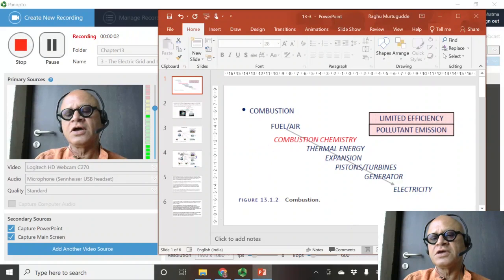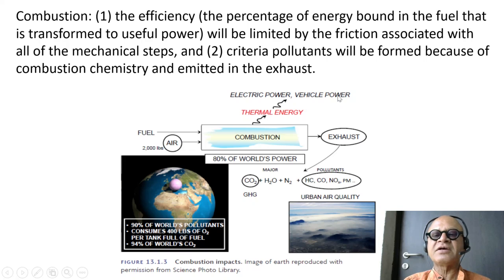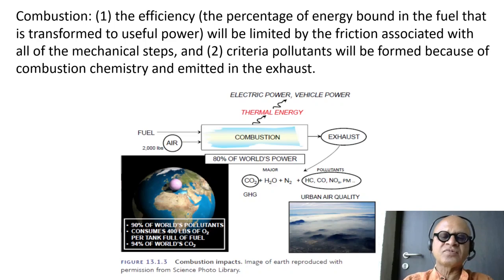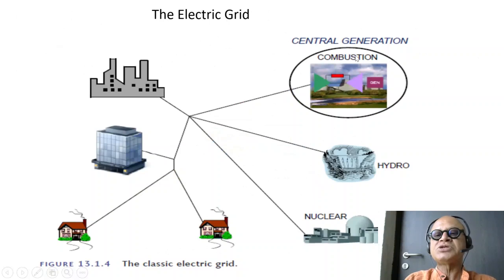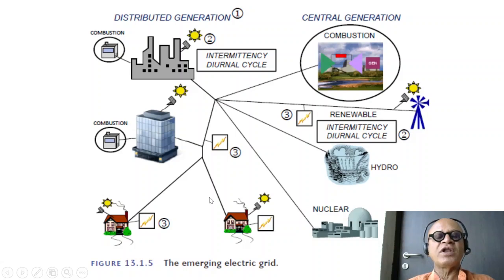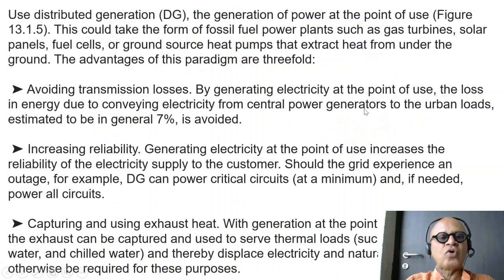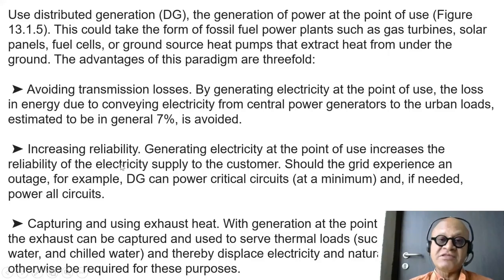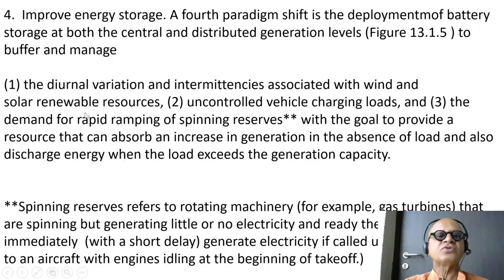3 The Electric Grid and Its Evolution